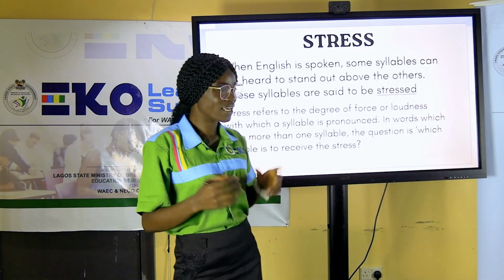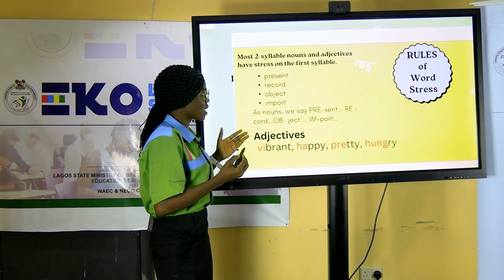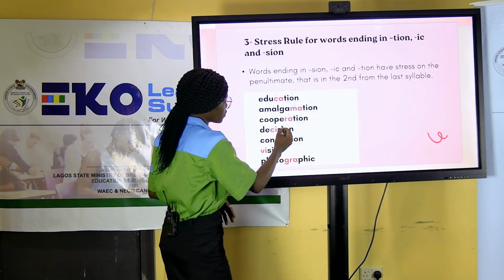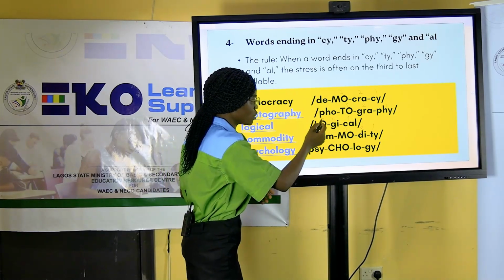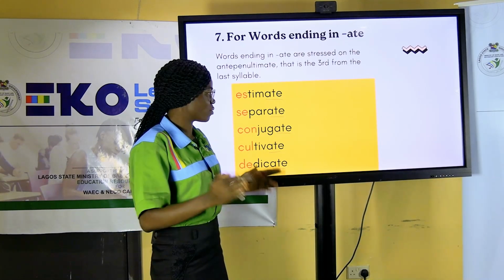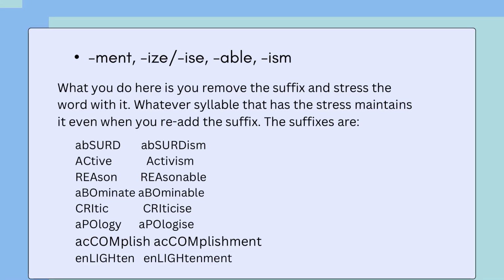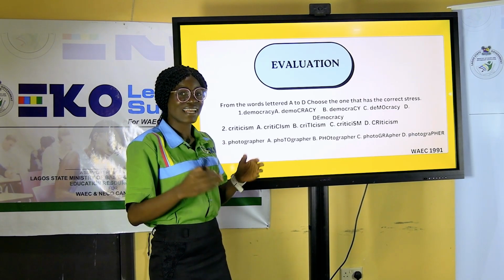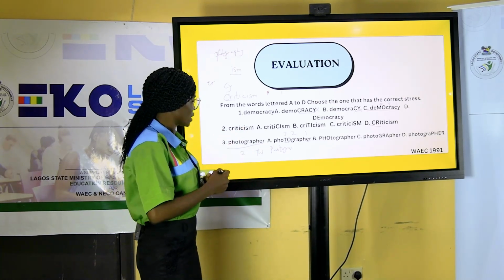EKO LEARNERS' SUPPORT || ENGLISH LANGUAGE LESSON 012 || STRESS